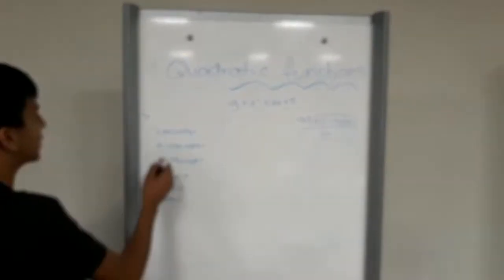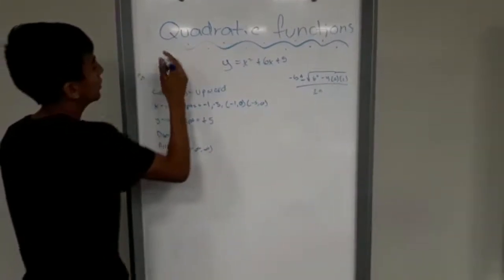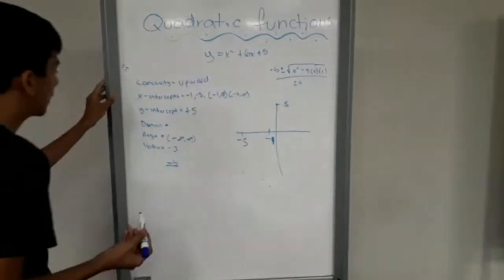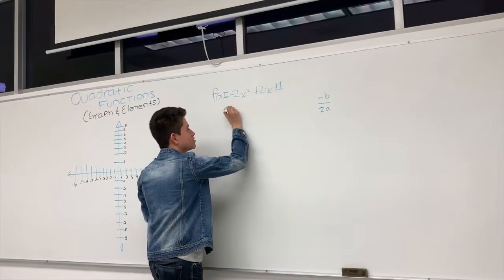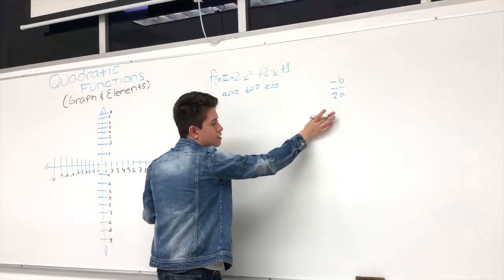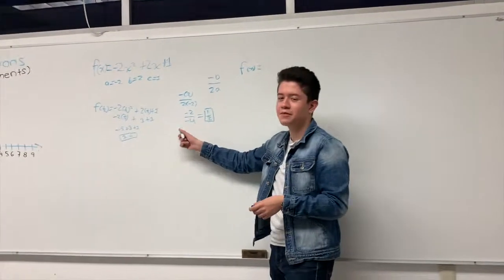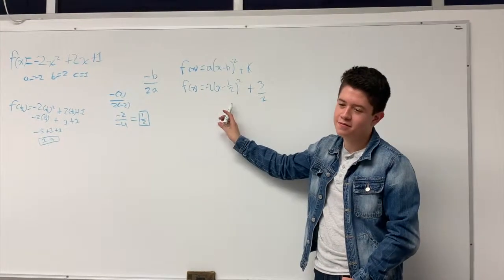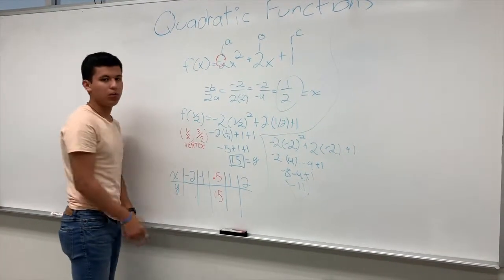Quadratic Functions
Elements, Example, Graph